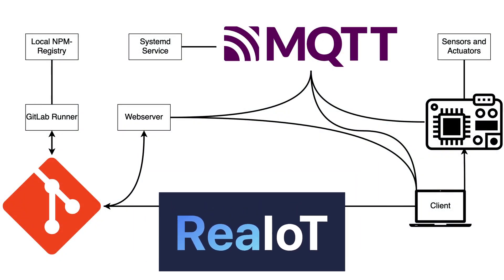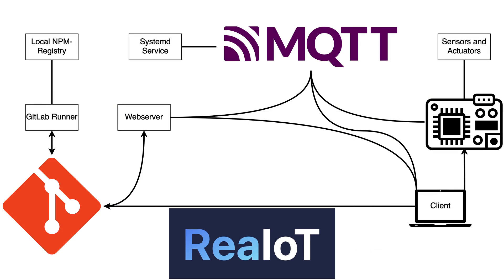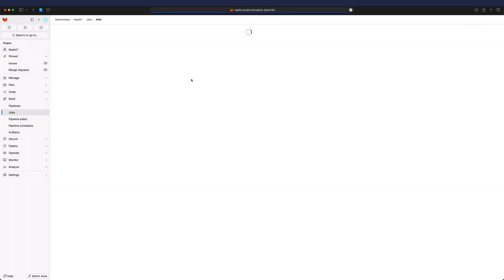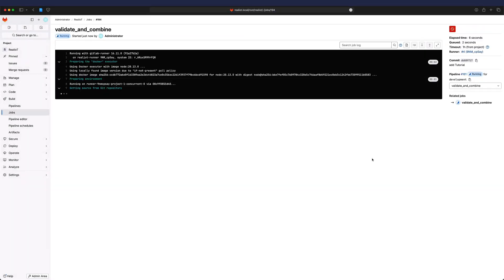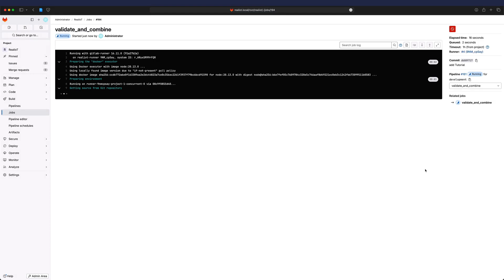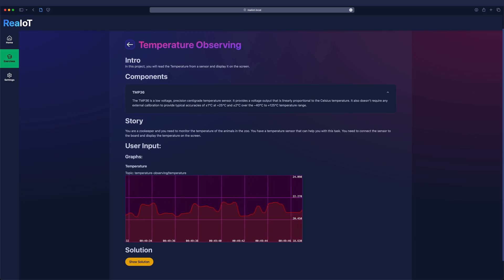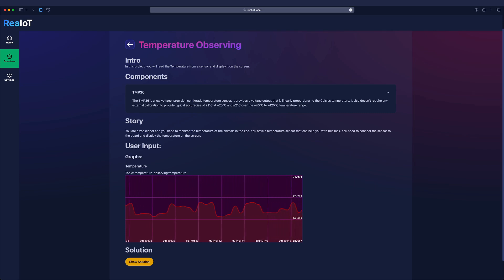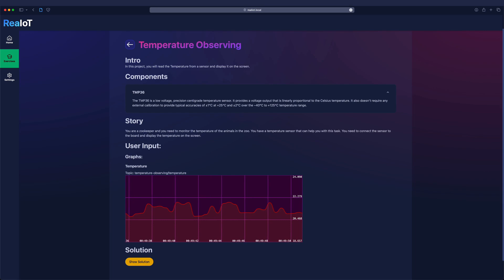RealoT: Eine interaktive IoT Tutorialumgebung ¦ Bachelorthesis von Ho Tieu Long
In der heutigen Zeit haben interaktive Lernmethoden eine wichtige Rolle in der Bildung eingenommen. Besonders in der technischen Ausbildung können praxisnahe Übungen eine grosse Hilfe sein, komplexe Themen verständlich zu vermitteln. Der IoT Education Board, ist ein solches Übungsboard, welches die Verbindung von Theorie und Praxis ermöglicht.